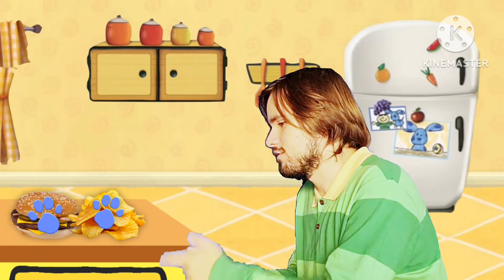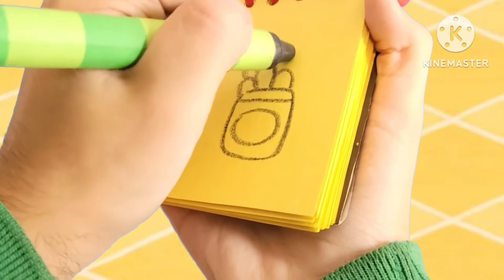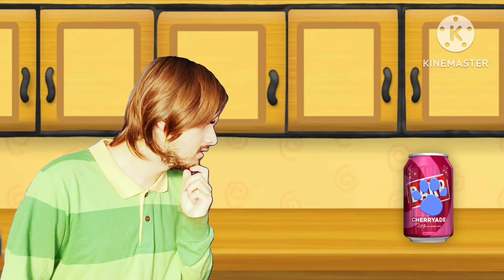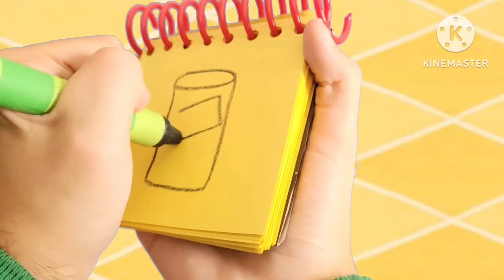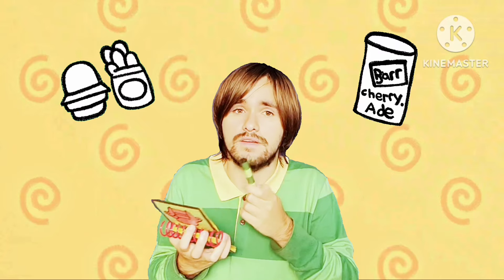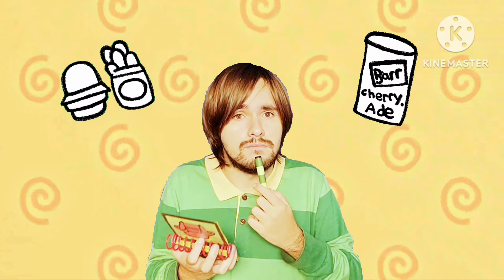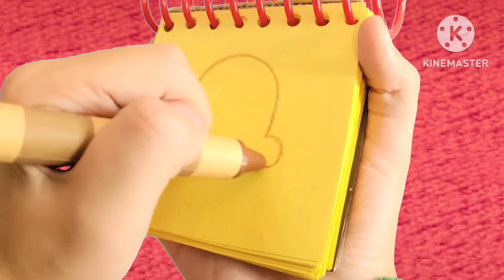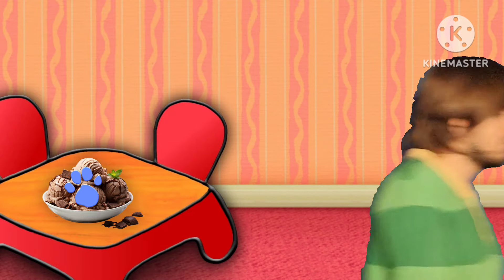Blue's Clues: HTD 3 Clues From: (Blue Eats From Charlie's Restaurant)